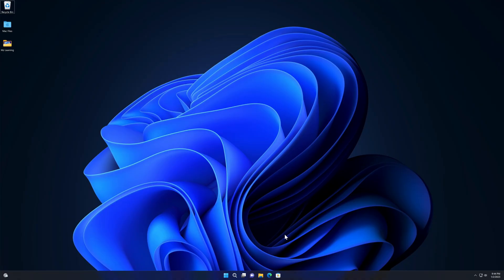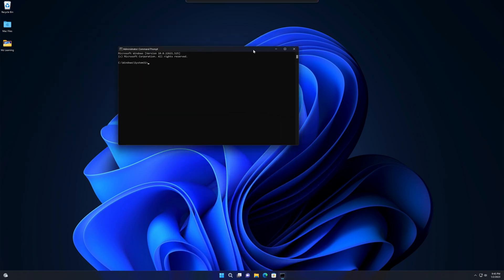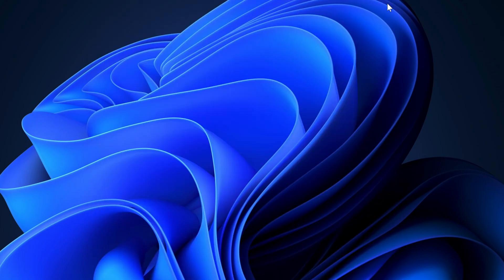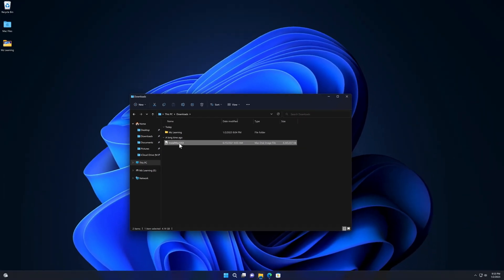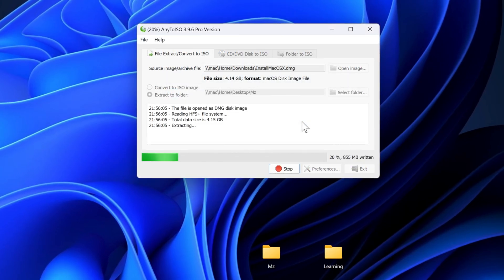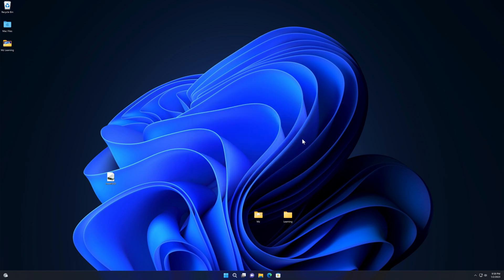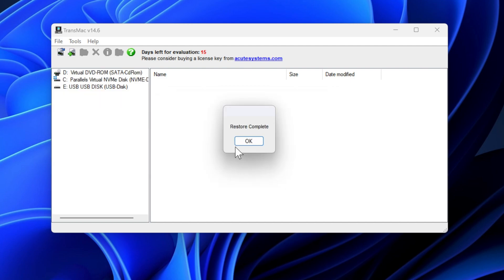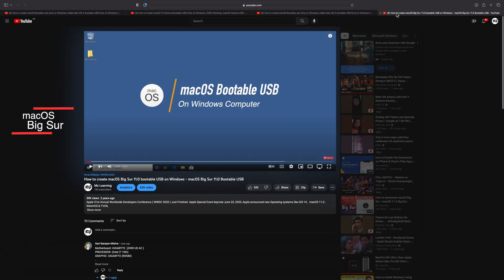How to create macOS Bootable usb drive on Windows | Make Mac OS X bootable USB Drive on Windows 11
First time ever you will learn that You can create a 100% working Mac ( macOS )  bootable USB drive on Windows by downloading the Mac operating system from Apple's website

🔥🔥👉 Important Note 🔥🔥👈 Please Watch this New and improved Method  for creating full off line macOS bootable usb drive on windows

This method works on all Mac Operating Systems from Mac OS X Lion to macOS Sonoma
All Error fix like Low disk Space error act act

In this video i will show you how to create  Latest Mac operating System [ macOS ] just like macOS Ventura, macOS Monterey, macOS Big Sur, macOS Catalina, macOS Mojave macOS High Sierra ect ect and older Mac Operating Systems ( Mac OS X ) just like Mac OS X Tiger, Mac OS X Lion , Mac OS X Mountain Lion ect on your Windows  10 or Windows 11 Computer

So now you can create
Mac OS X Tiger,
Mac OS X Lion,
 Mac OS X Mountain Lion,
mac OS X Yosemite,
mac OS X El Capitan,
macOS Sierra,
macOS High Sierra,
macOS Mojave,
macOS Catalina,
macOS Big Sur,
macOS Monterey,
macOS Ventura  bootable usb's on Windows Computer

How to create Mac (macOS) Bootable usb drive on Windows |  Make Mac OSX bootable USB on Windows 11 ( New Method New Video 2023)

How to create two or more Bootable USB drives together on Mac | create multiboot USB drive

How to create macOS Big Sur 11.0  bootable USB on Windows  -   macOS Big Sur 11.0 Bootable USB

How to Dual Boot macOS 12 Monterey & macOS 11 Big Sur Without Partition on Laptop 2023

Create Bootable USB from mac OS X Package | This version of Mac OS X cannot be installed